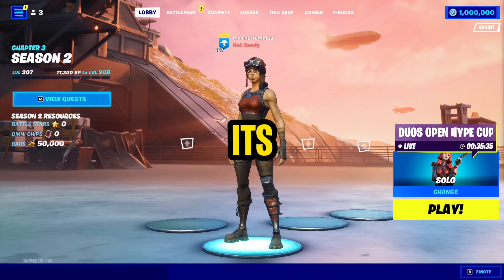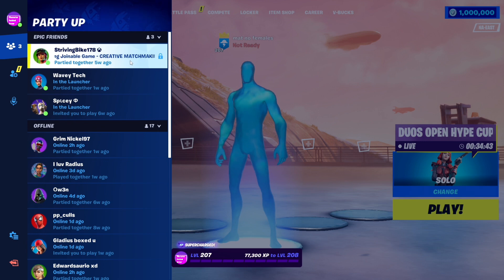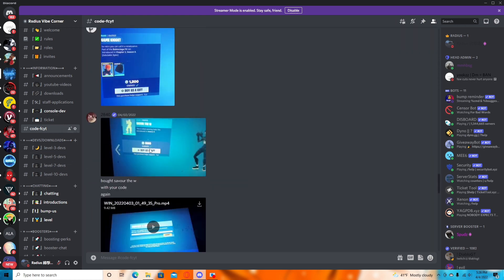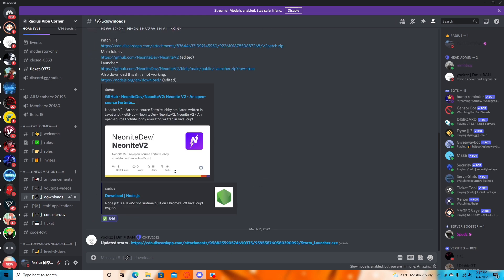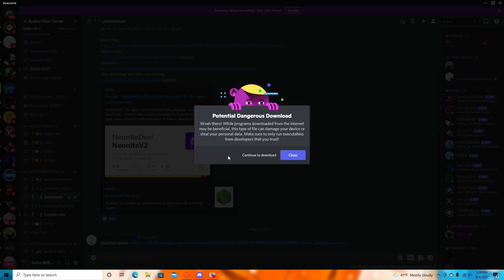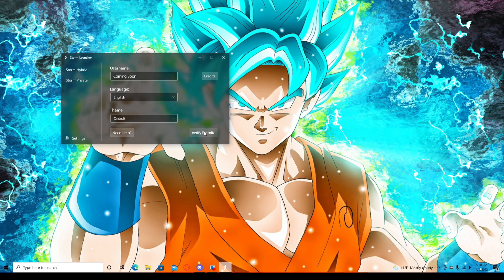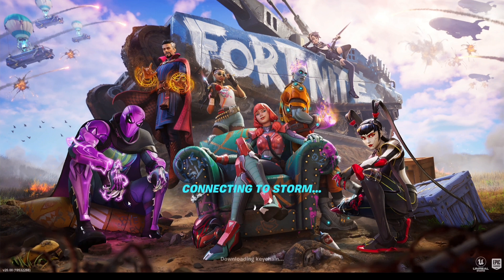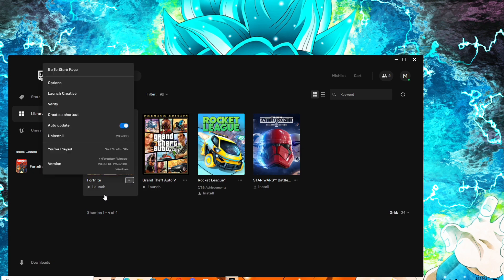HOW TO GET FORTNITE DEV IN CHAPTER 3! (Insane)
tags ignore -

How to get fortnite devfortnite dev tutorialfortnite private serverfortnite chapter 3how to get a fortnite dev accounthow to get a fortnite private serverfortnite private server fixedfortnite private server workinghow to play games with fortnite private serverhow to get a fortnite private accountstormfn fortnite private serverfortnite private server downloadplay with friends in a fortnite private serverfortnite gameplay